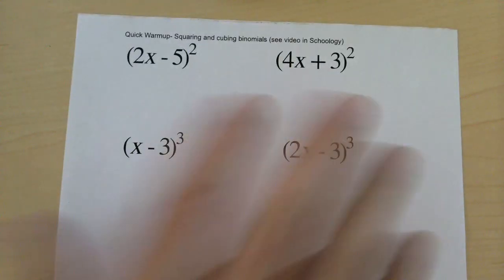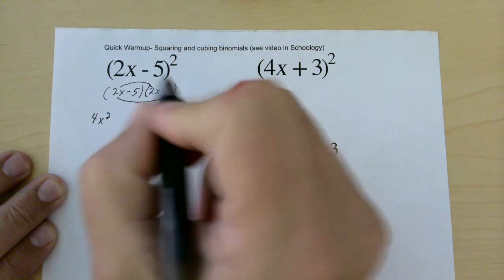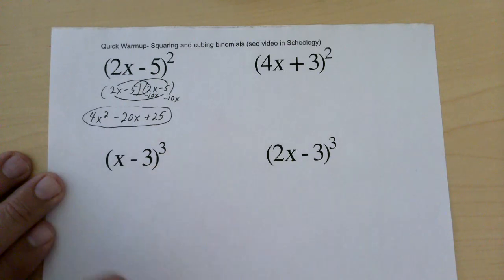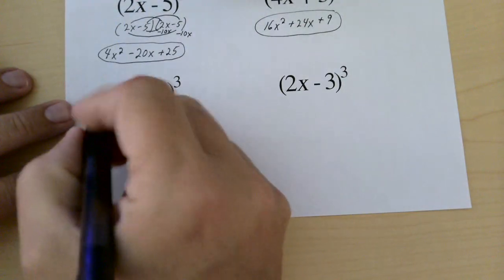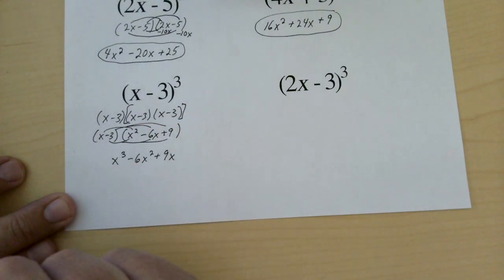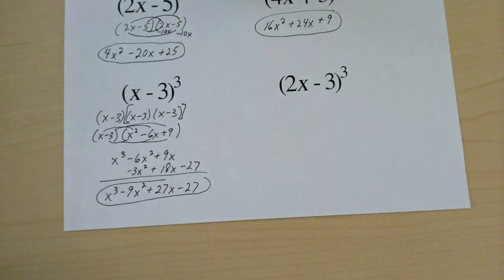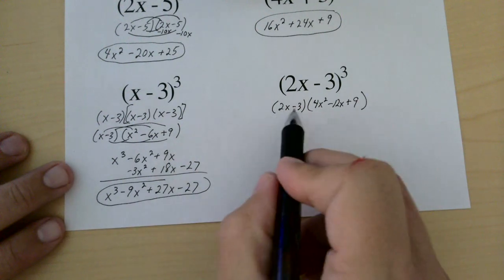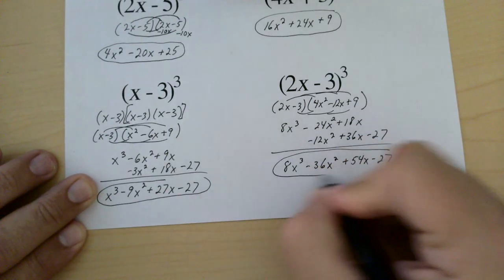warm up squaring and cubing binomials